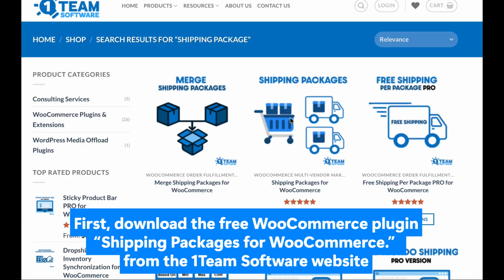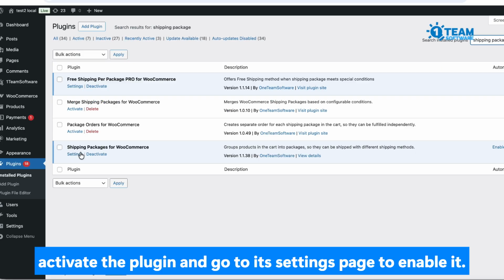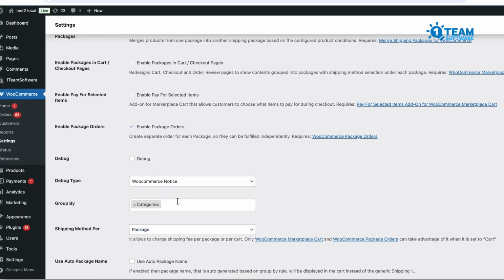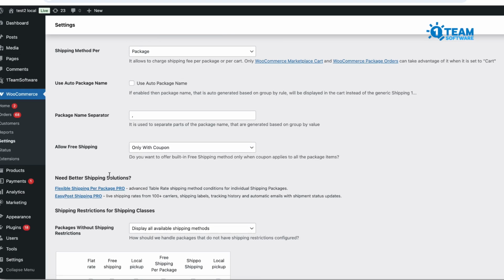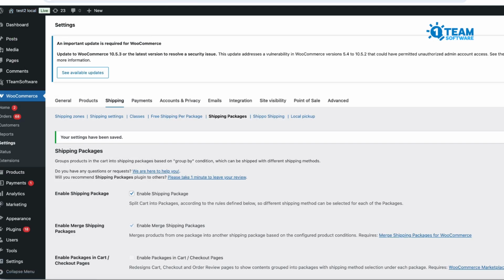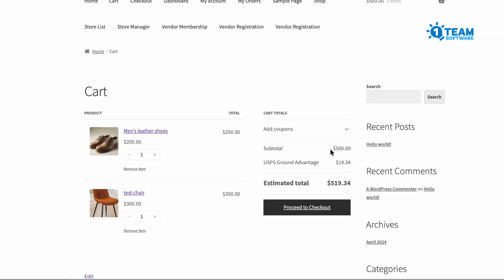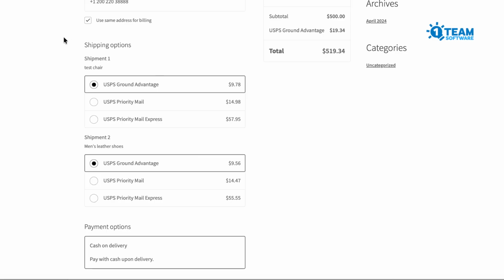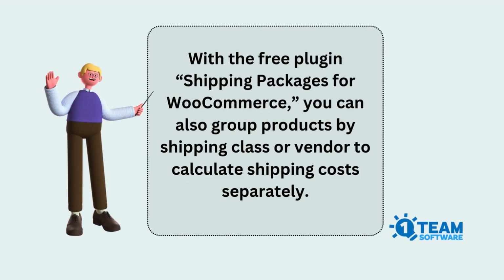How to Set WooCommerce Shipping by Product Category in 3 Minutes (Free Plugin Tutorial)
Need to calculate WooCommerce shipping by product category?

The free plugin “Shipping Packages for WooCommerce” lets you split cart items into separate shipping packages so each group can have its own shipping method.

✔ Works with WooCommerce’s default Flat Rate and Free Shipping methods, as well as our live shipping rate plugins for WooCommerce (e.g., Shippo Shipping PRO, ShipStation Shipping PRO, and EasyPost Shipping PRO).